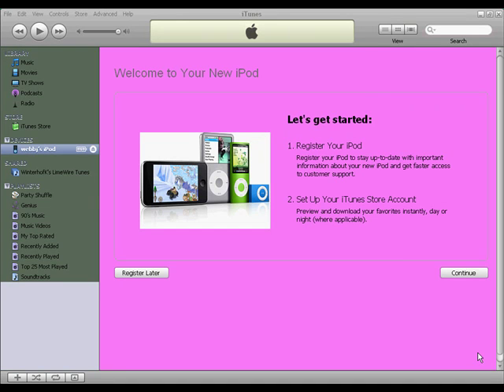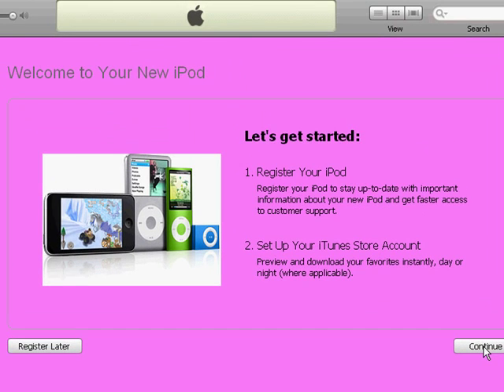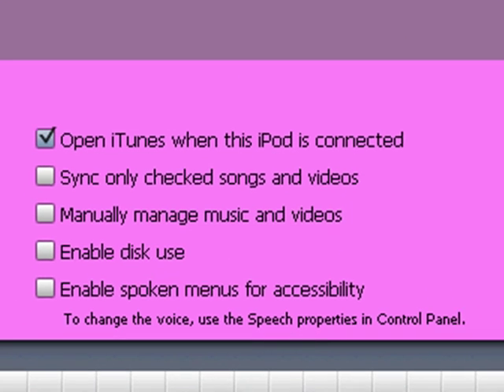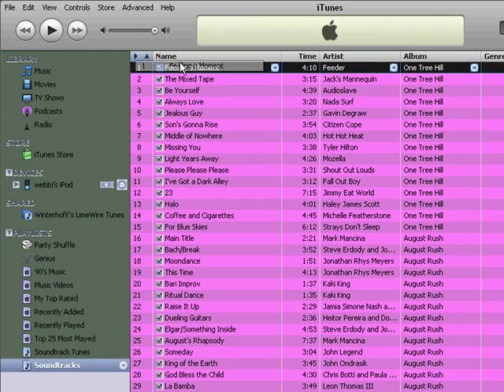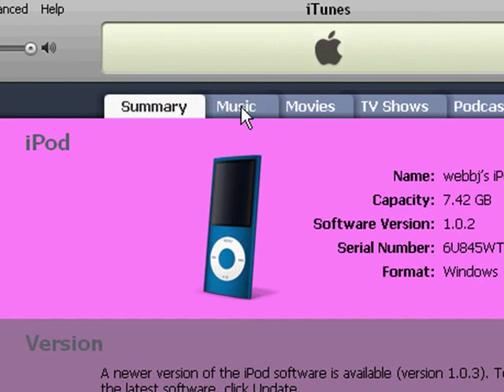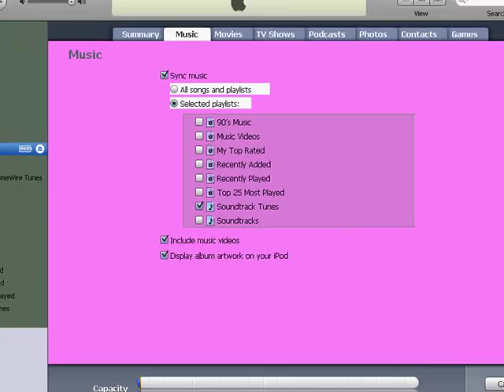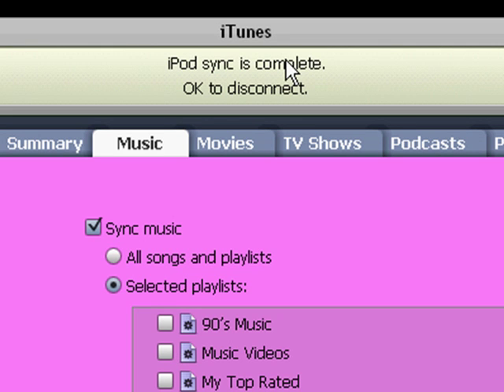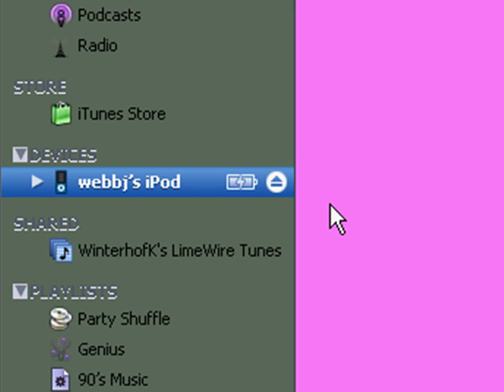Sheridan iPod Nano Playlist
This tutorial will show you how to create playlist and upload that playlist to your iPod.